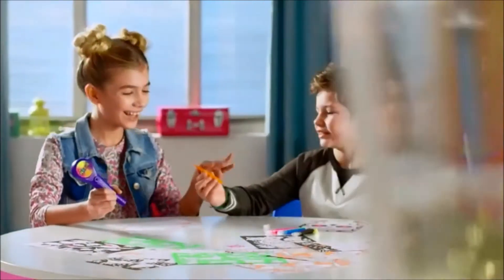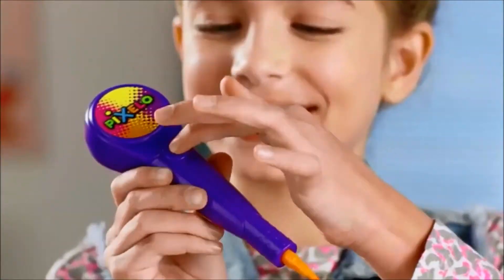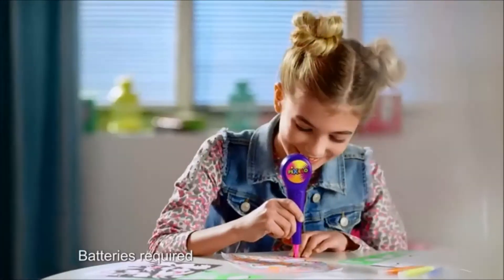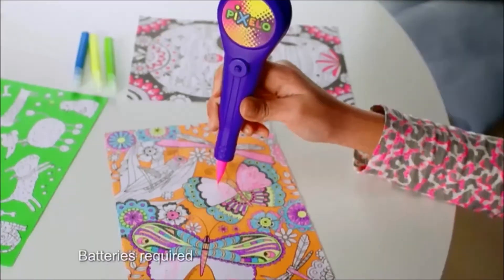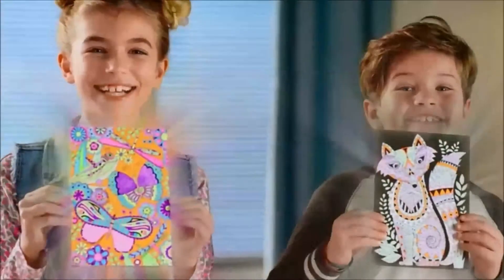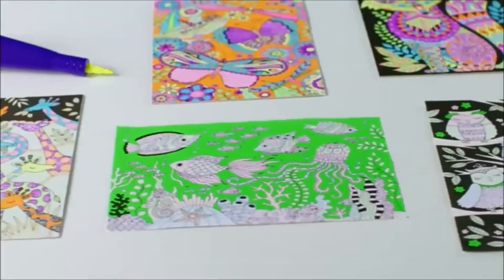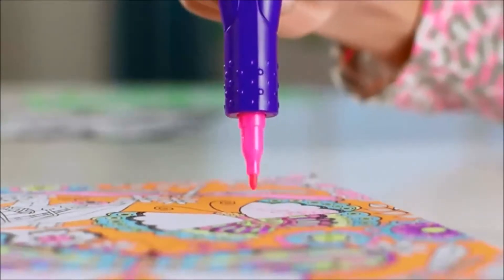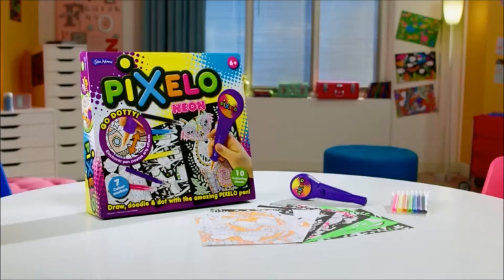Smyths Toys - Pixelo Neon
Go dotty with PIXELO! A fun way to create colourful artwork. Choose a colouring sheet, then use your PIXELO pen to colour with amazing dotted effects! With 7 different colour markers to choose from, simply swap them in and out of your electronic pen.